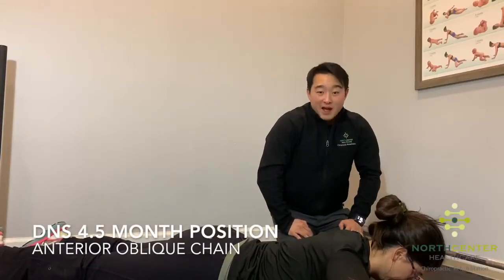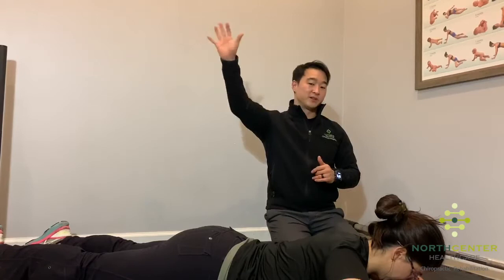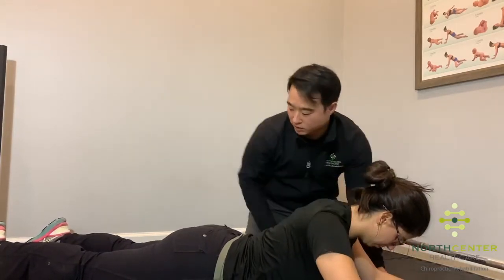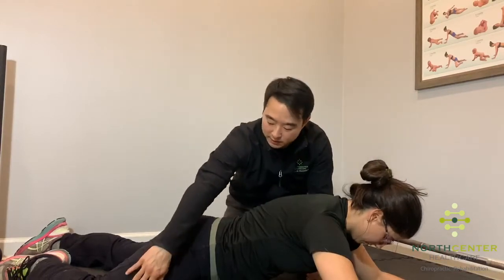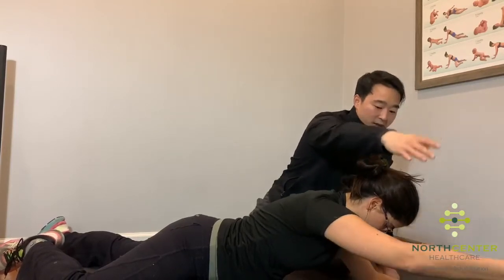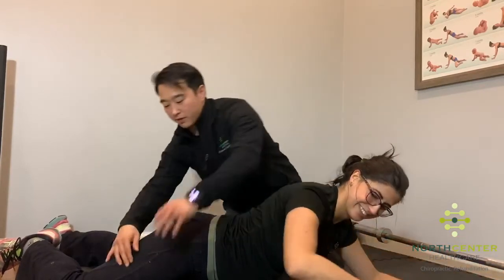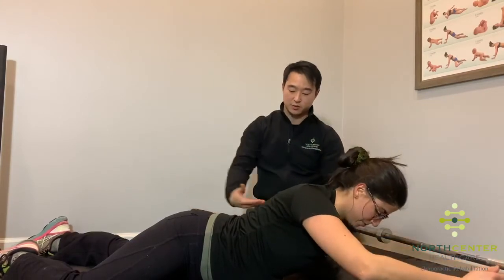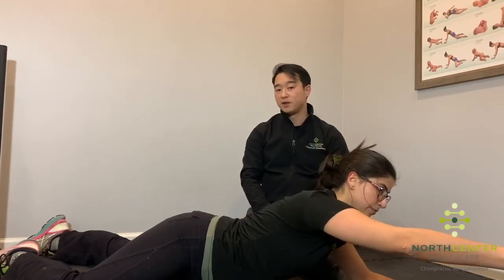DNS 4 5 month prone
anterior oblique chain activation